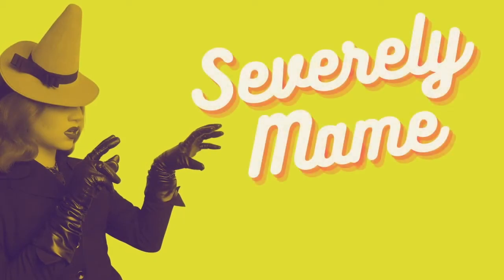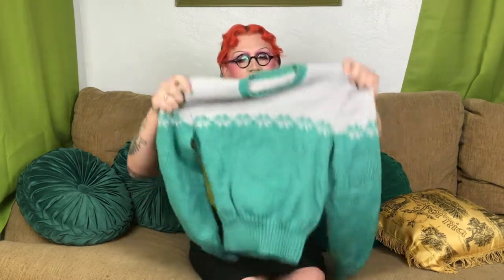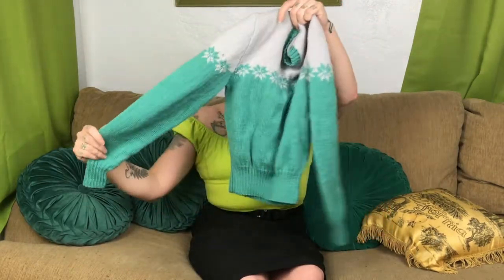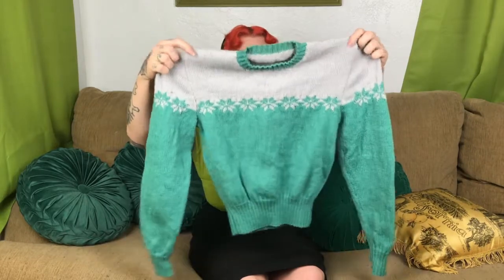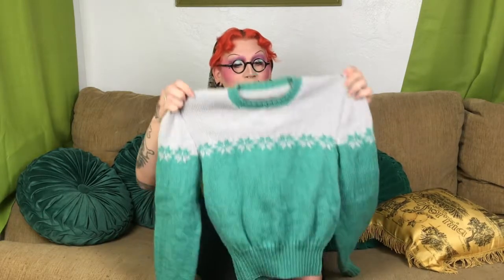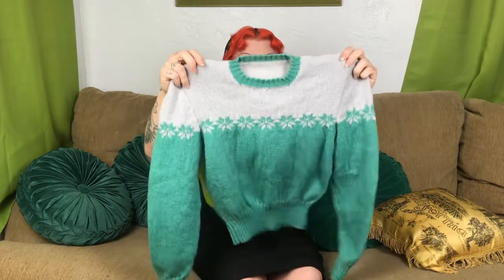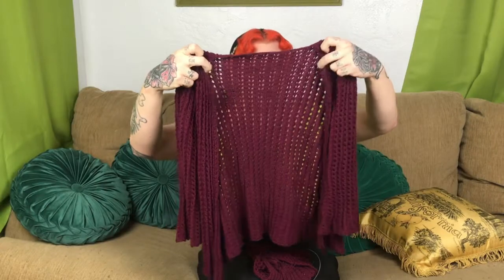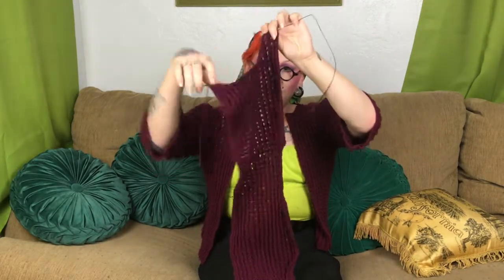Severely Mame's Knitting Round-Up! Plus An Unboxing!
It's time for another Knitting Roundup!
This time I'm pulling out all of my projects to show you what I have been working on! Along with an upcoming projects with the unboxing of the yarn for it!

Figure Trimming Jumper (Green Mohair)

Fez Hat